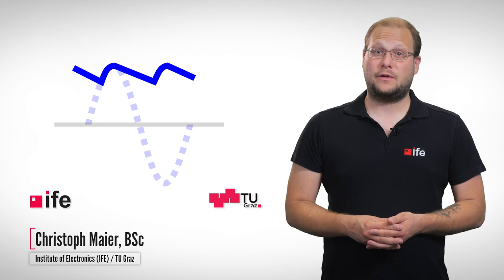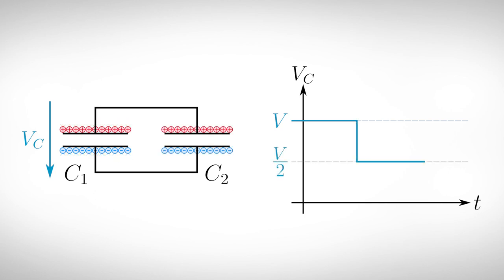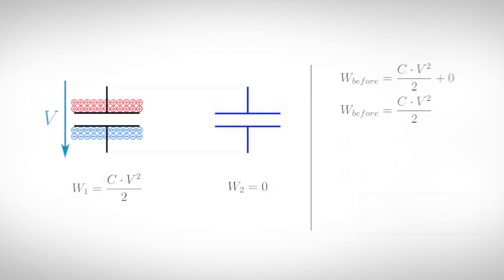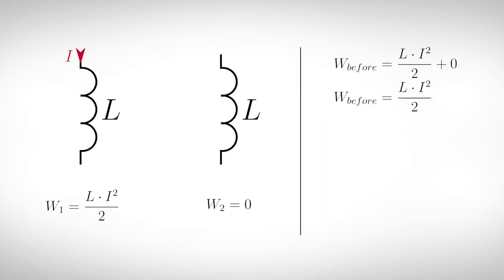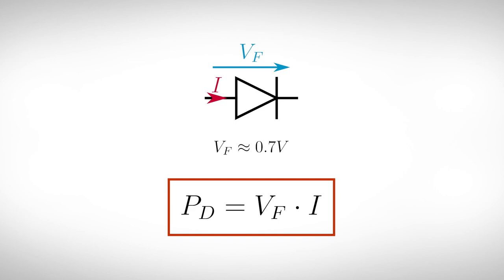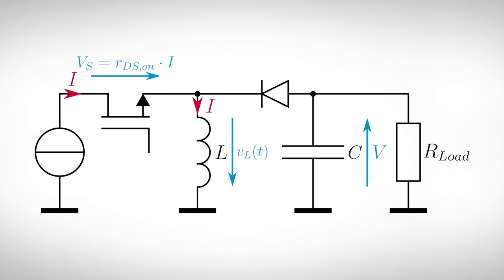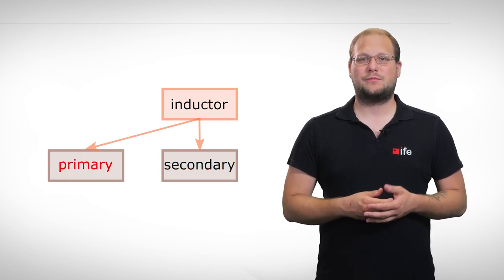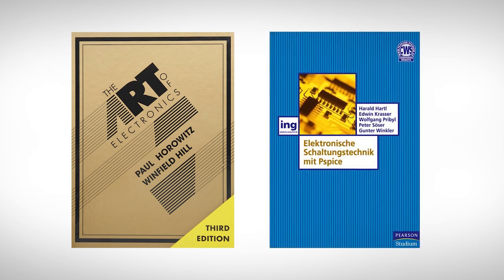Basics of Switched Mode Power Supplies (SMPS) - Charge Pumps, Switching Elements, Types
This video deals with the basics of the very important topic of switched mode power supplies. Starting with the capacitor and charge pumps, the video goes over to the basic behaviour of inductors. Finally it shows an overview of the different types of switched mode power supplies.

Chapters:
00:00 - Intro
01:00 - Basic principle of switched mode power supplies
01:56 - Capacitor and charge pumps
05:45 - Basics of Inductors
07:56 - Switching elements, diodes and transistors
11:08 - Overview of switched mode power supply types
13:13 - Conclusion